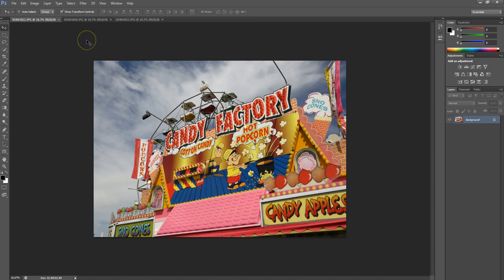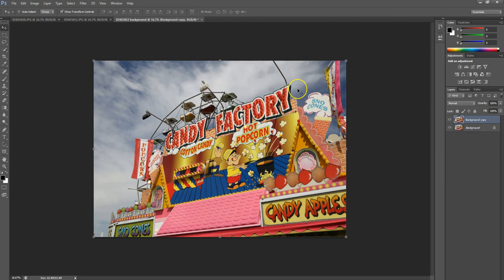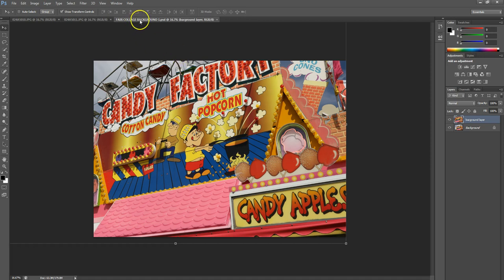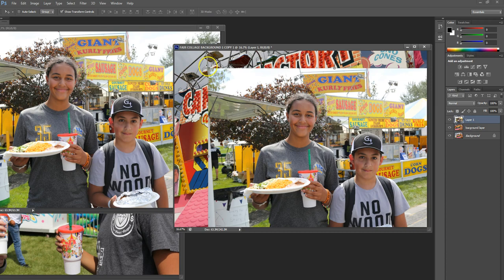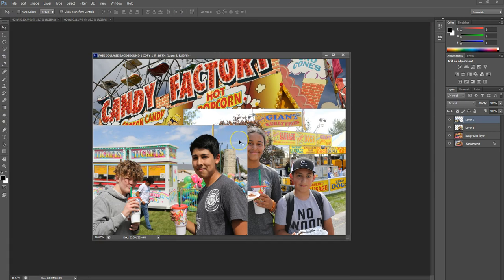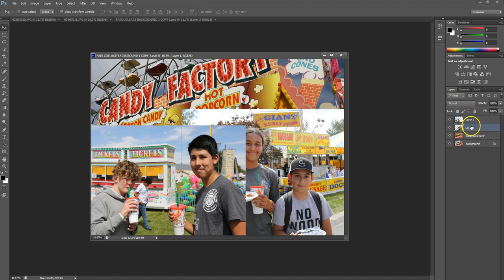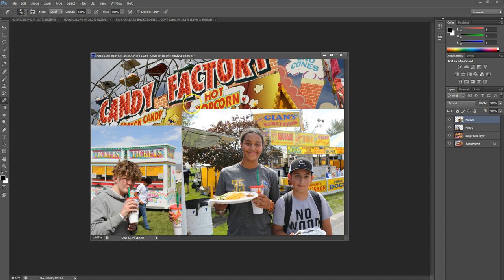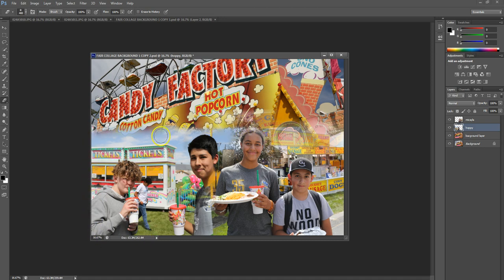Fair Collage 2018 Video 0